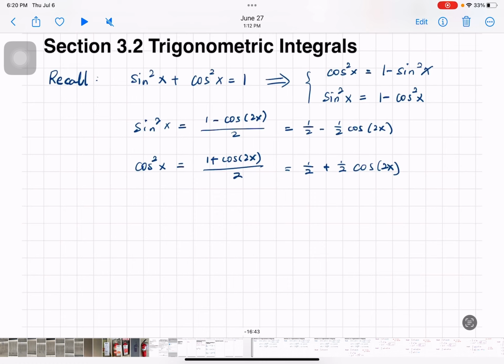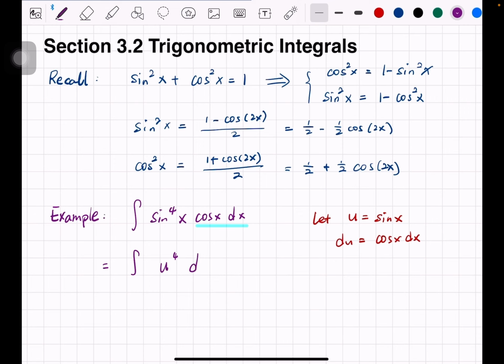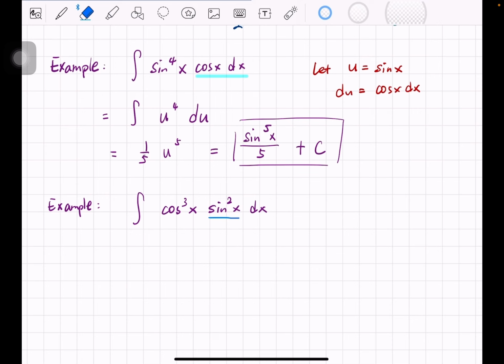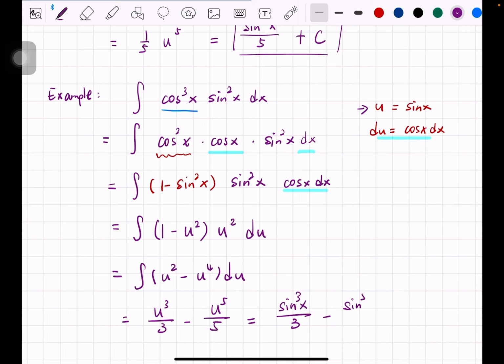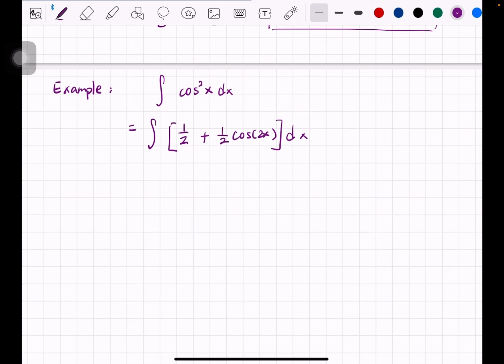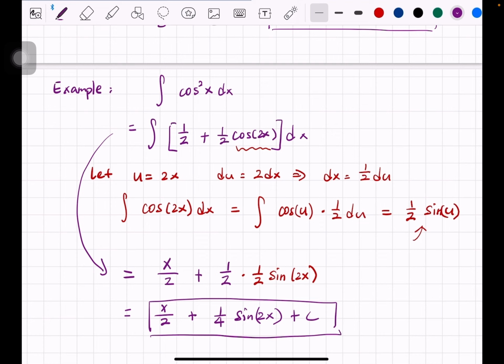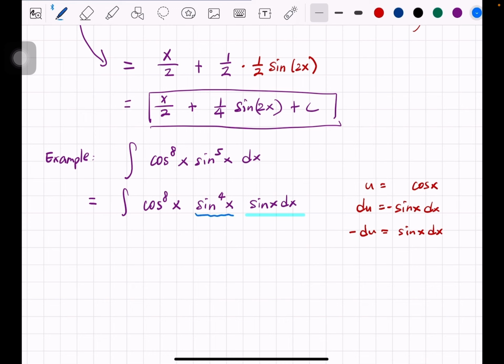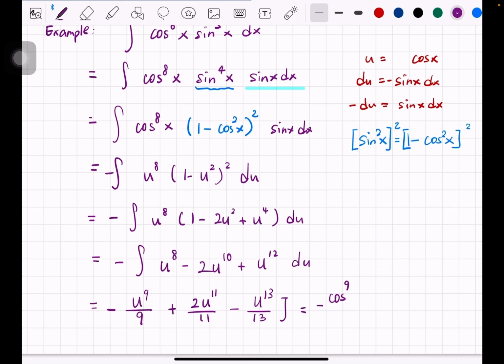July 7, 2023